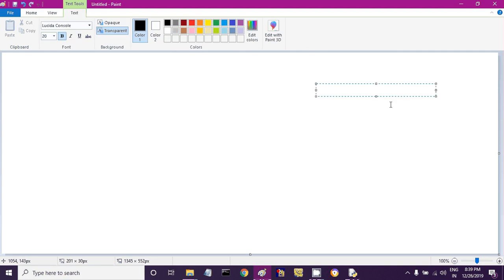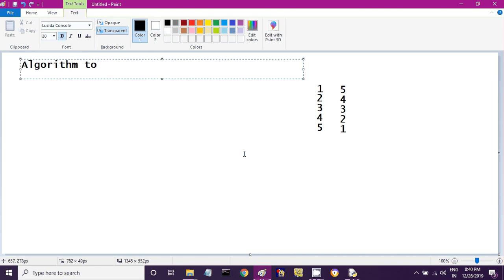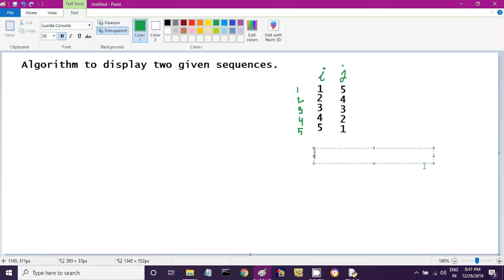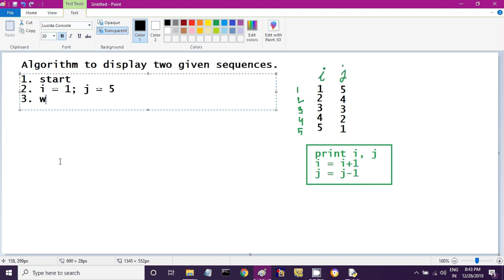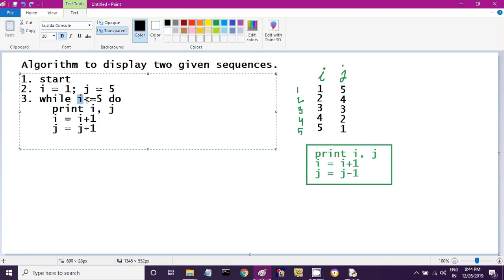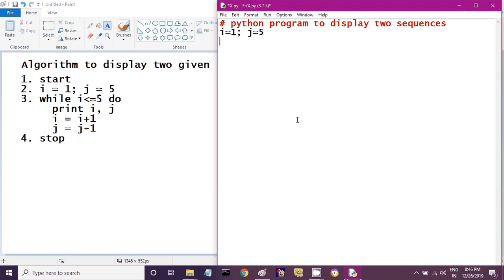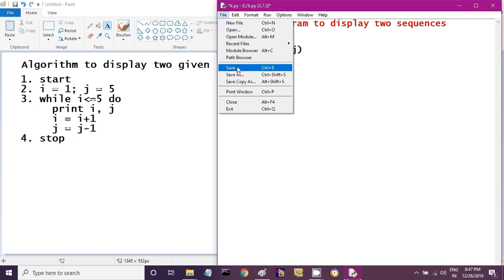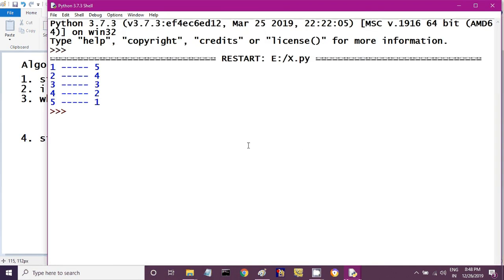Free Python course - Python program to Display Two Sequences